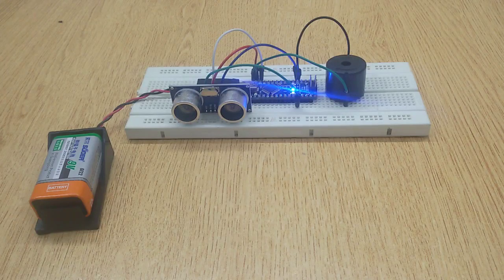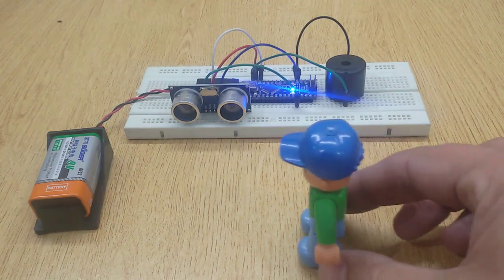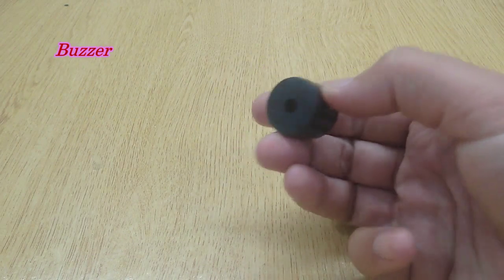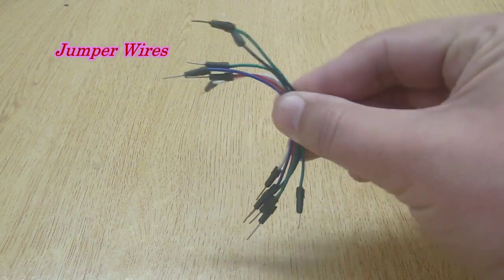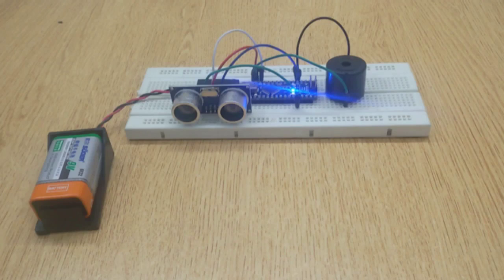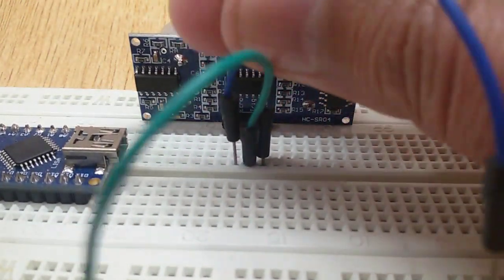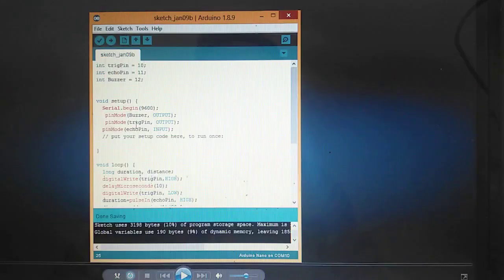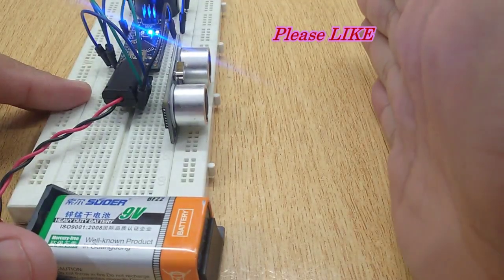How to Make Security Systems using Arduino nano and ultrasonic Sensor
How to Make Security Systems using Arduino nano, ultrasonic Sensor, buzzer, jumper wires, bread board, 9v battery and 9v battery connector for arduino nano.

Things required with amazon links.
Ultrasonic Sensor
Arduino nano
Buzzer: https: //amzn.to/2FAYsYC
Bread Board
Jumper Wires

ultrasonic sensor, ultrasonic sensor arduino, ultrasonic transducer, security systems